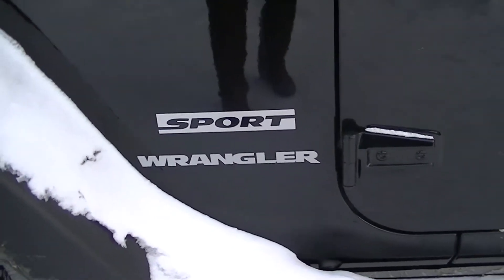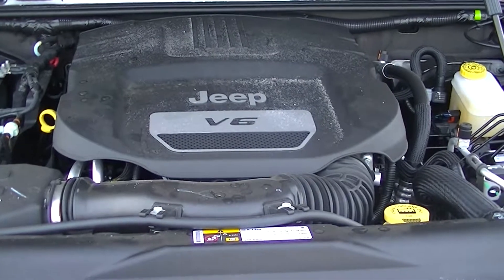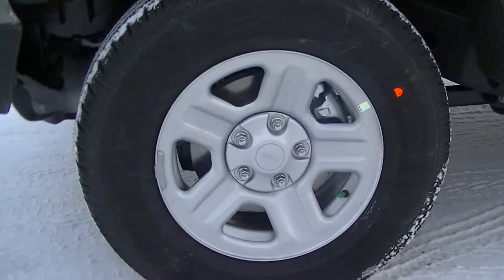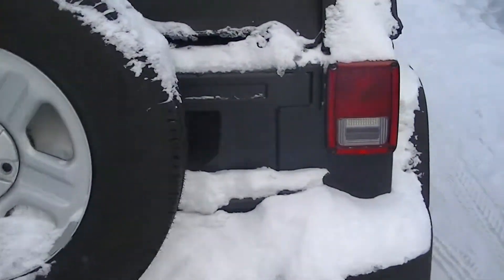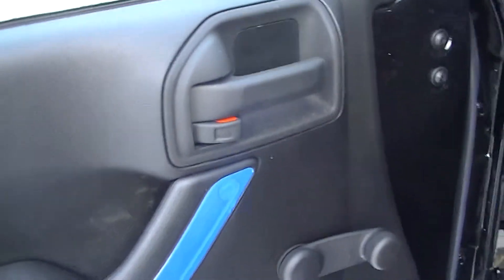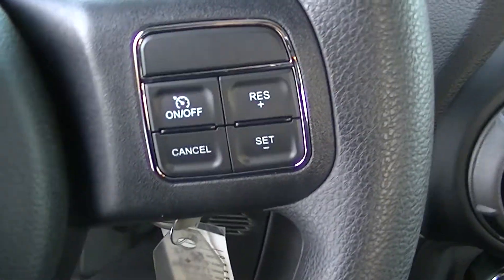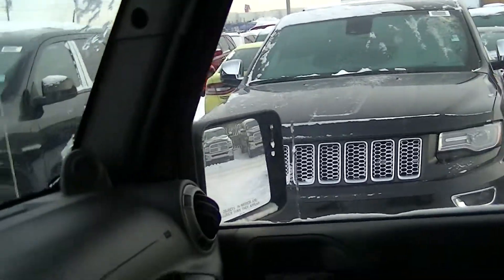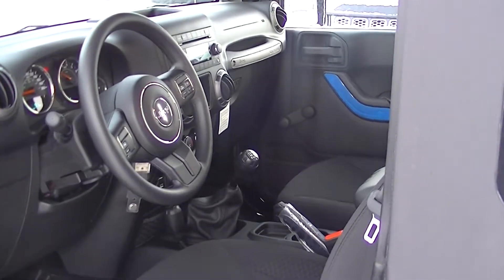2014 Jeep Wrangler Sport || Londonderry Dodge || Edmonton Dealerships